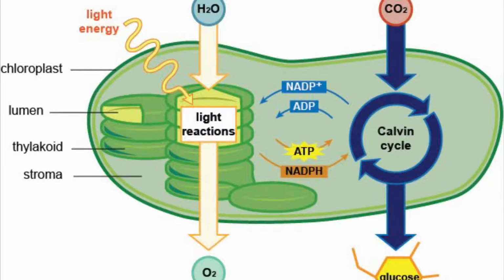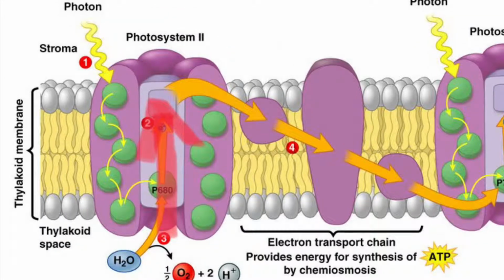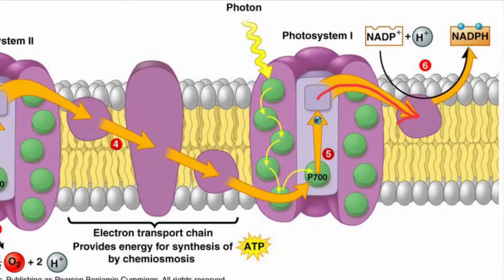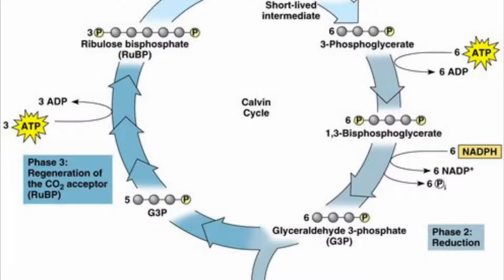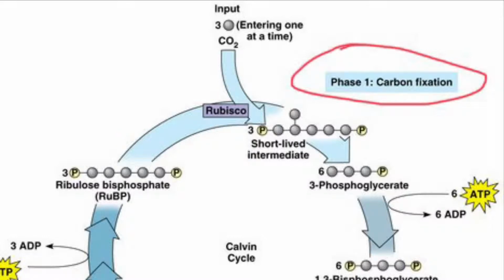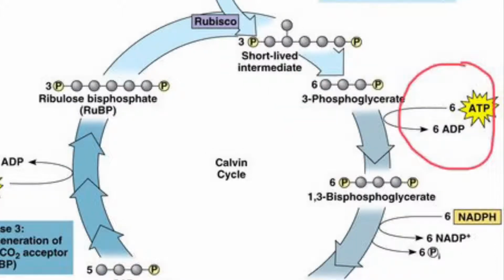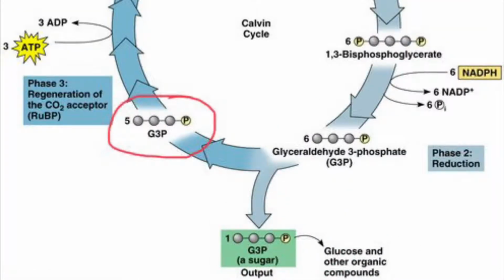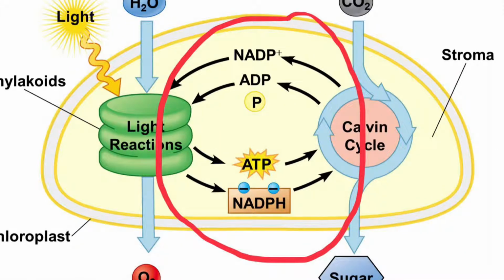Photosynthesis - Keneth Nacimba